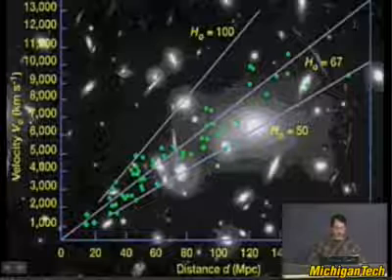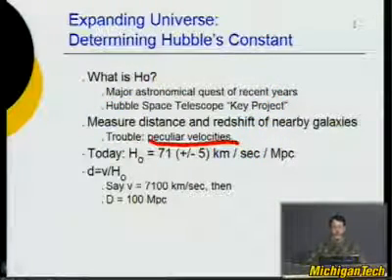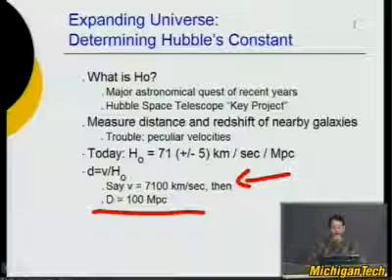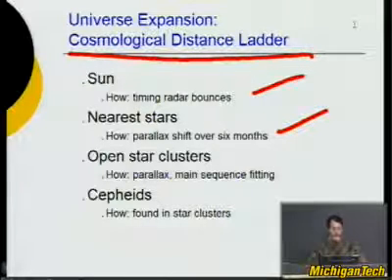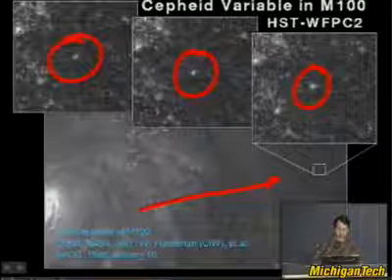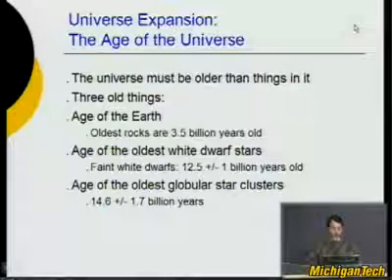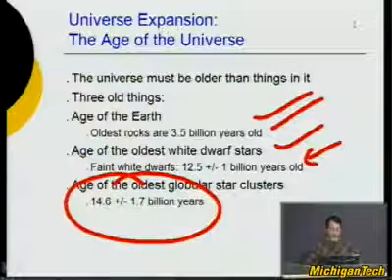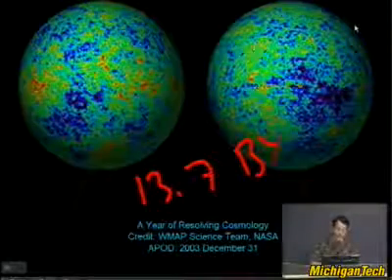Physics lecture extradinary concepts